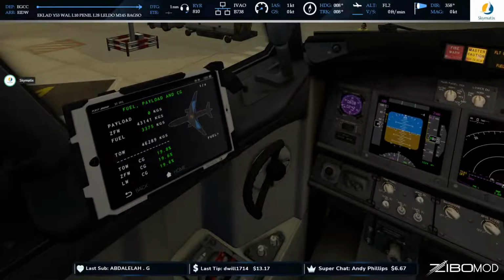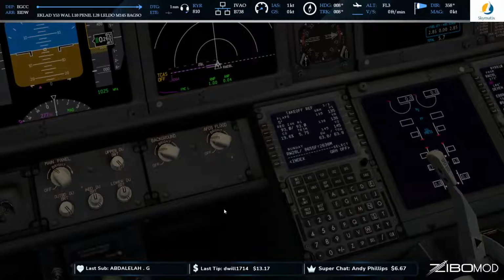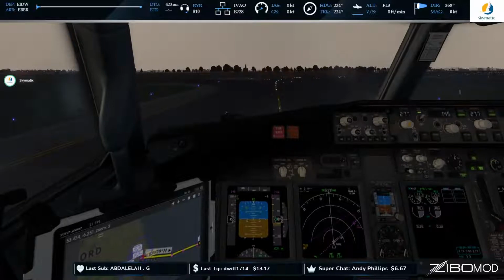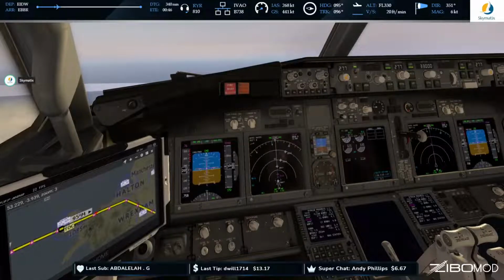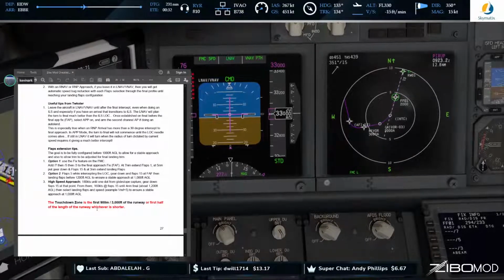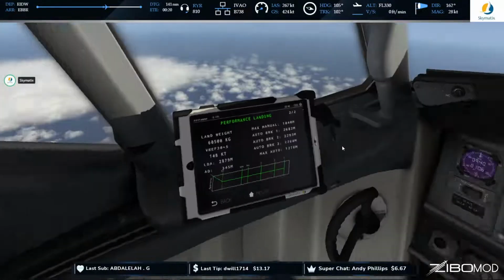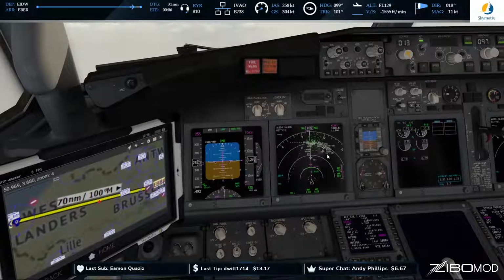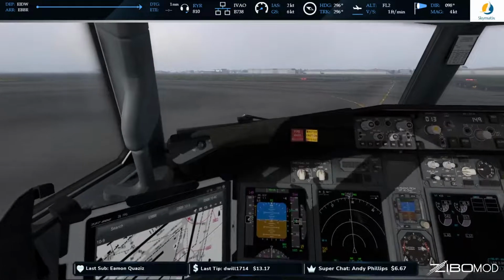Dublin (EIDW) to Brussels (EBBR) | Zibo Mod v3.44.14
Sim Used:
XP11.51b2 (Vulkan)

Flight Plan:
EIDW DEXEN UY124 AMPIT L15 BIG UL9 UMTUM L9 DVR L18 VABIK Q70 KOK EBBR